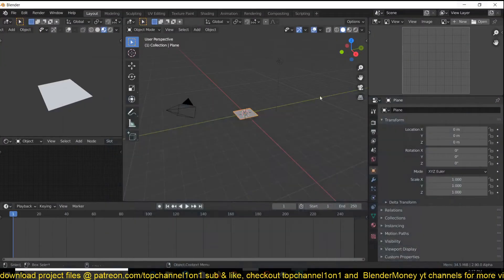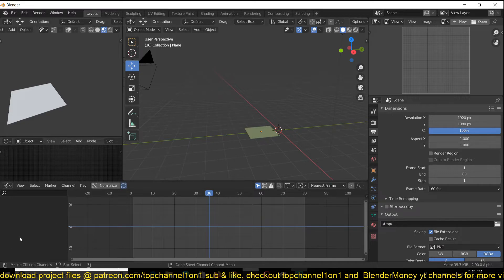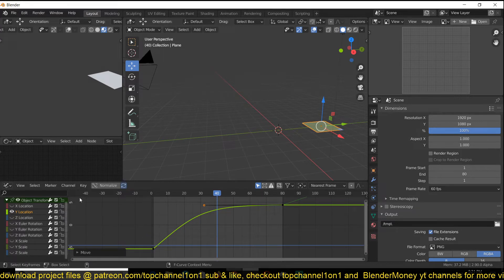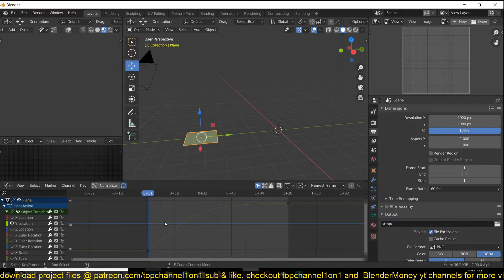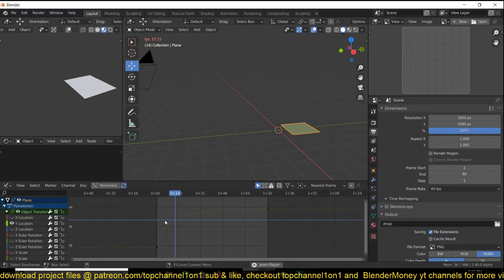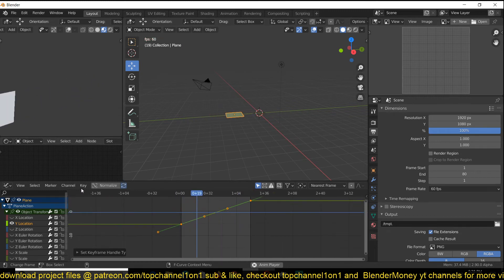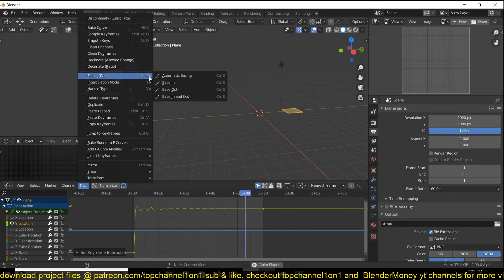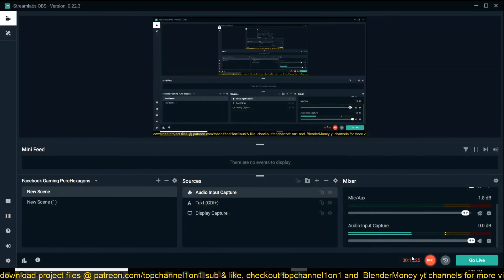how to make smooth animations in blender noob to pro blender tutorials